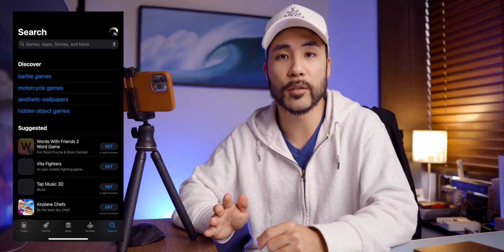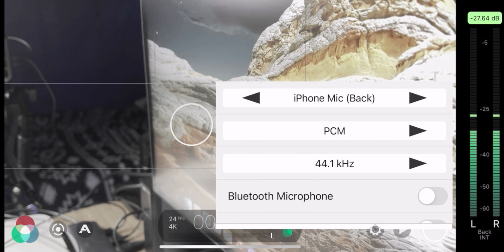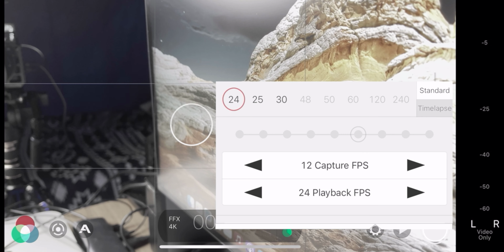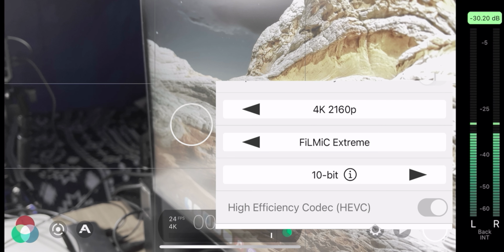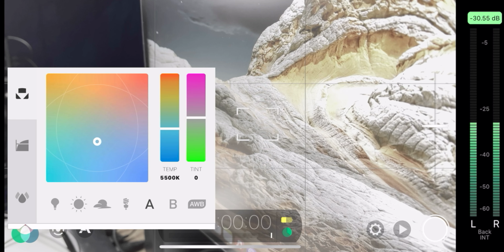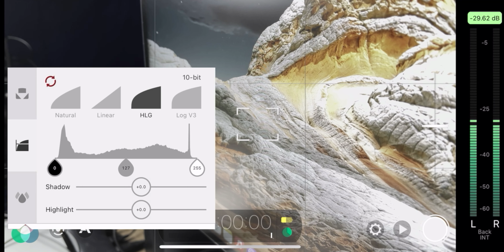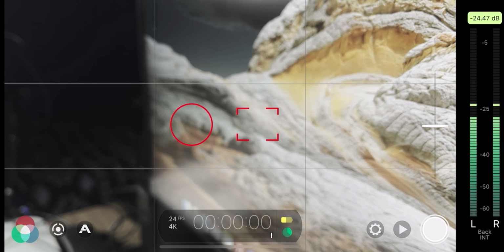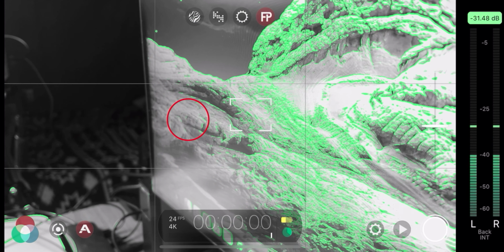How to make your iPhone videos LOOK AWESOME!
Want to learn how to make you iPhone videos look better? This app is amazing and Filmic Pro is getting downloaded to more peoples smartphones than any other video recording app in the app store.
Being able to get better video quality is something we always want and this app sure delivers!

COMPUTERS
M1 MAC MINI (LINK IS TO THE BASE 8GB MODEL)
MACBOOK PRO

COMPUTER ACCESSORIES
SATECHI BLUETOOTH KEYBOARD
ELECOM EX-G MOUSE
MAGIC TRACKPAD

CAMERAS
DISPOSABLE CAMERA
IPHONE 12 PRO MAX
SONY A6400 BUNDLE WITH TWO KIT LENSES

LENSES
SIGMA 16mm PRIME LENS

My gear for 2021:
Small Lights
3 Legged Tripod
Fluid Head
DIY SSD DRIVE (Quickest on the market)